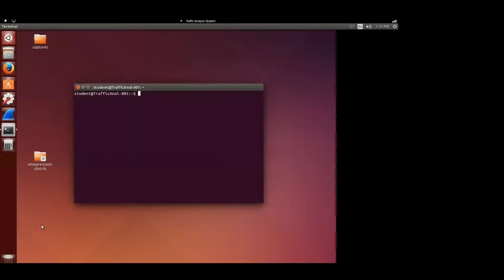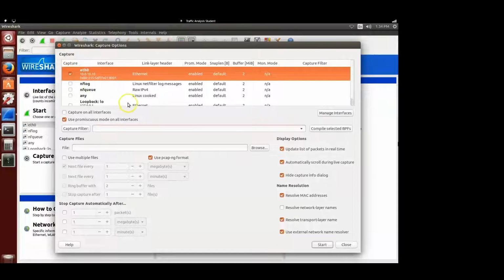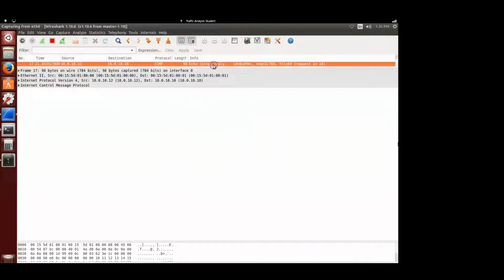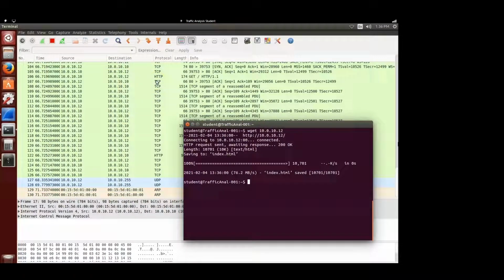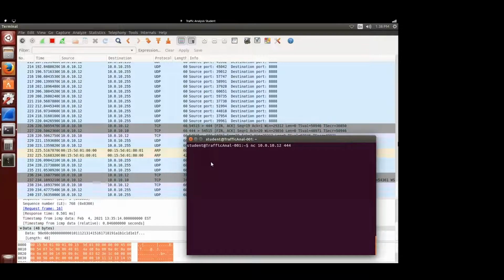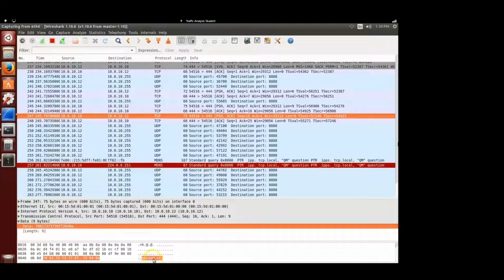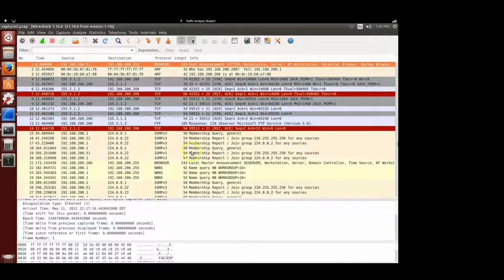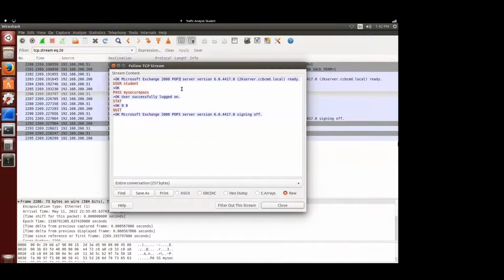Wireshark Demo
Introduction to IT and Cybersecurity #2023